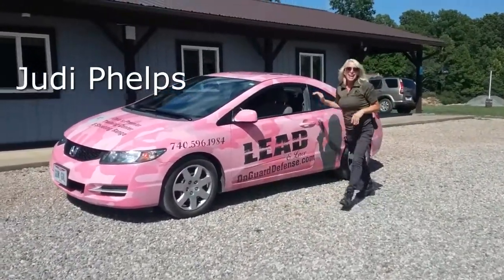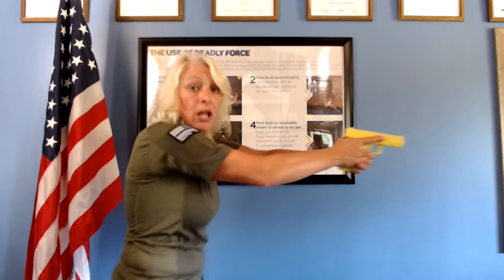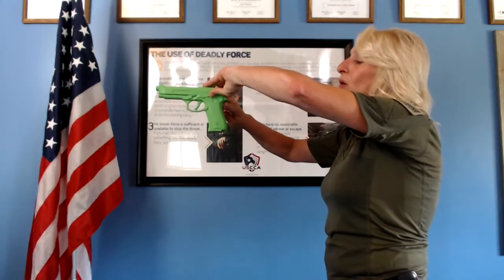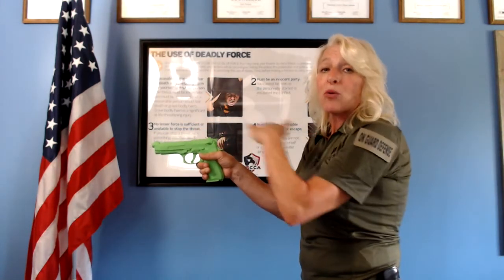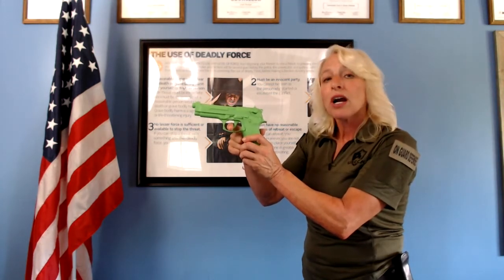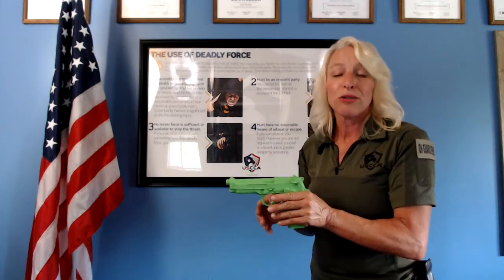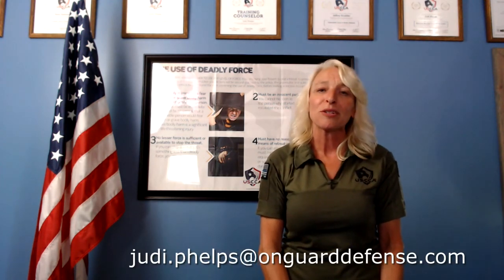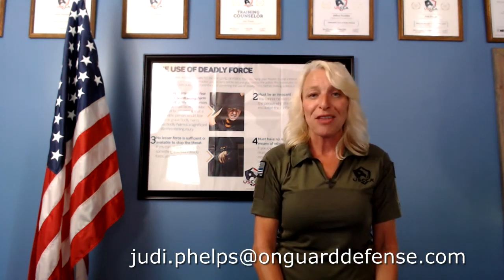Rocky Brands Health, Wellness & Safety Fair 2020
I'm Judi Phelps.  Owner/operator/firearms/self-defense trainer at On Guard Defense.  I have a passion for teaching others how to be safe.  Join me to learn about the universal gun safety rules, how to clear a semi-automatic firearm, gun handling fundamentals & simple, cost-effective ways to harden your home & help keep you & your family safe.